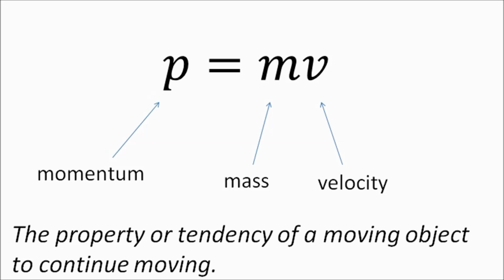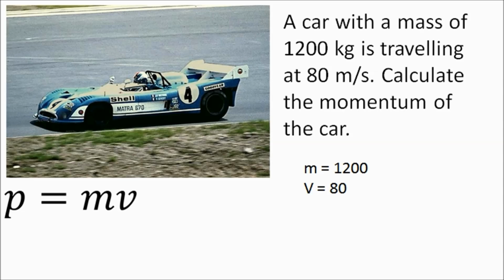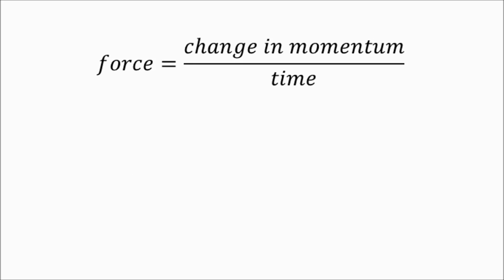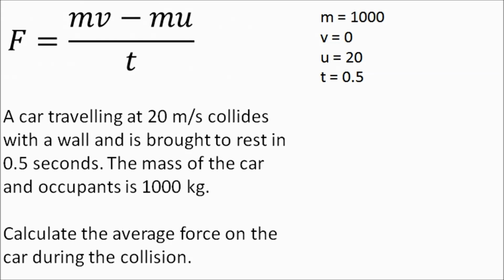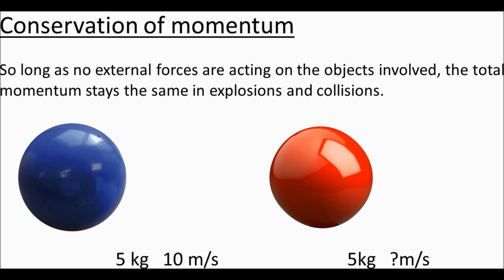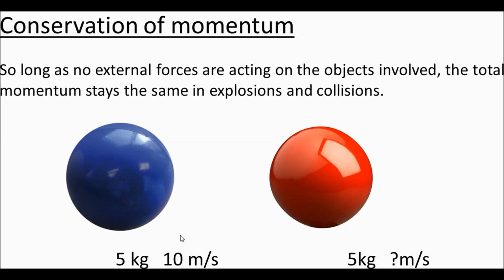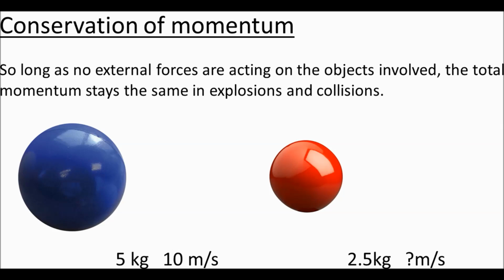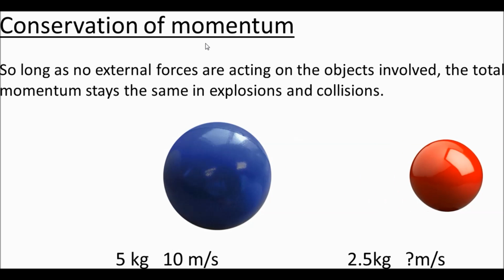momentum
A brief introduction to the equations of momentum and conservation of momentum.